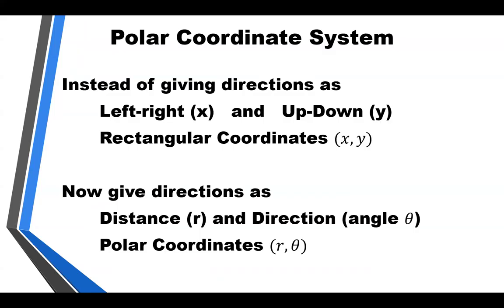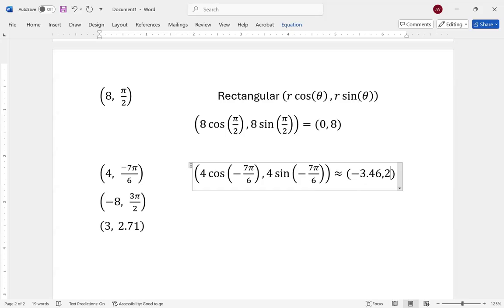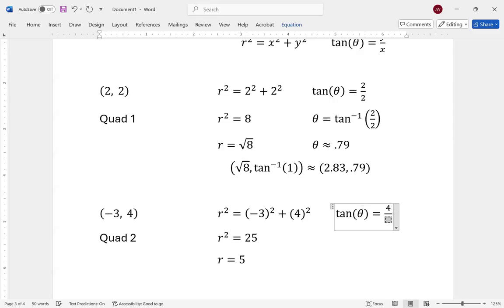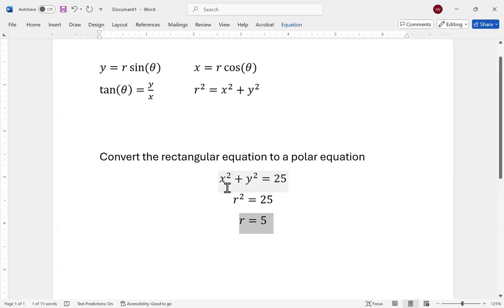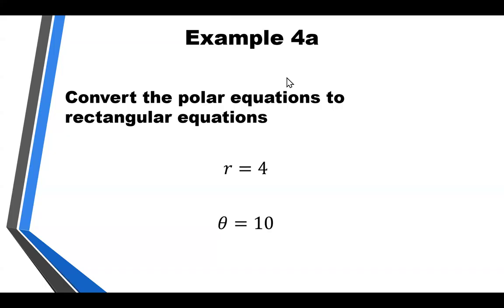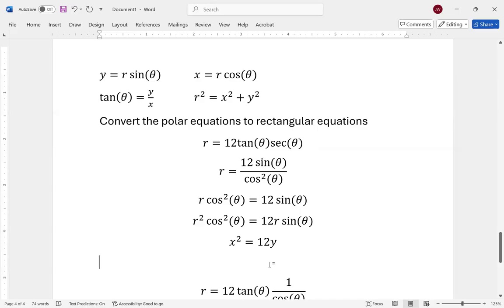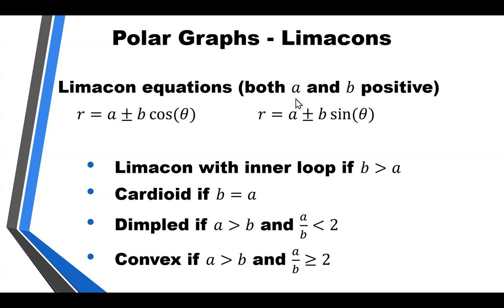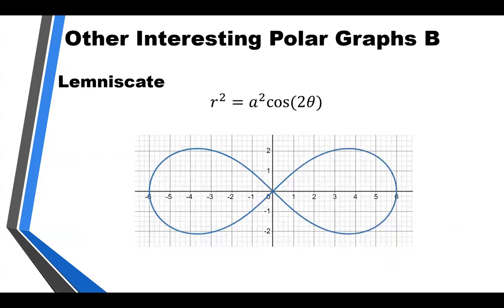Polar Equations - Calculus 2 - Section 9.4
This video covers polar equations. It covers how to convert points between polar and rectangular form, how to convert equations between polar and rectangular form, and how to graph in polar form.
This video is part of a series on curves in the plane. It is part of a traditional Calculus 2 course.